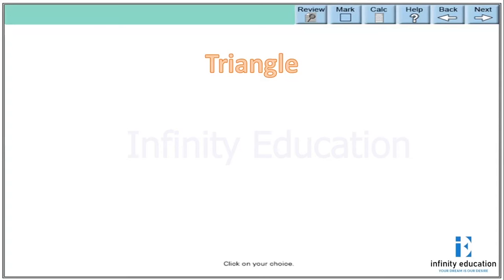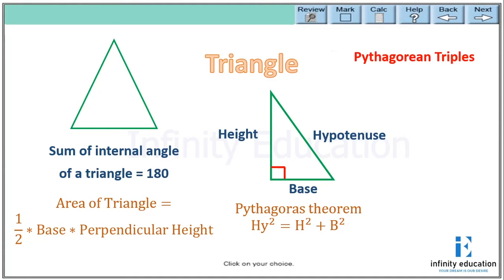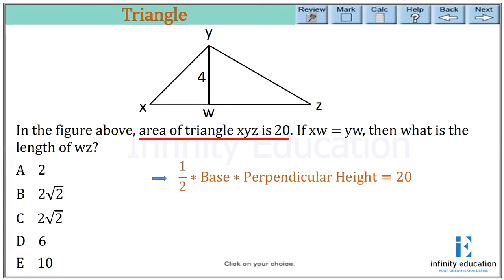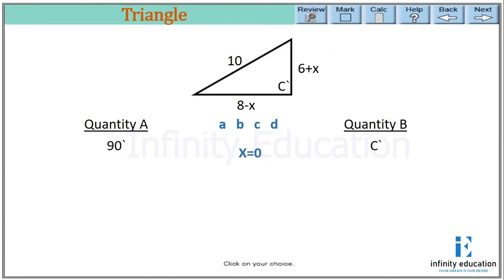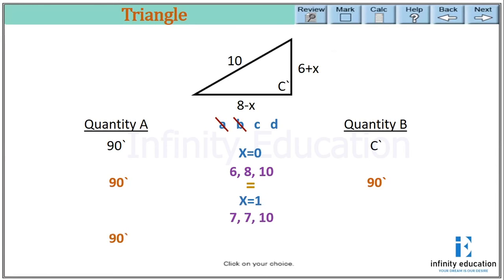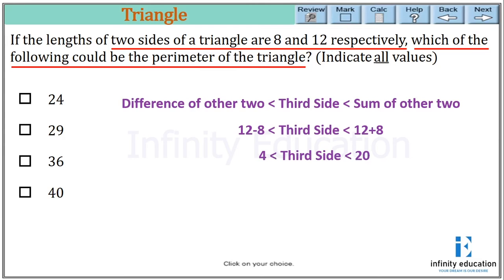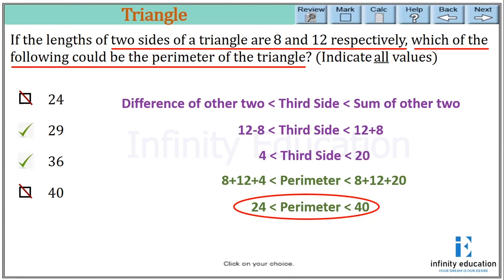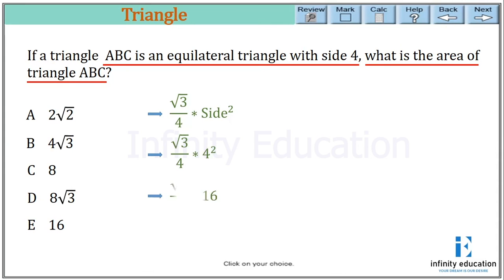GRE Lecture 24 Triangle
In this video you can learn about Triangles.